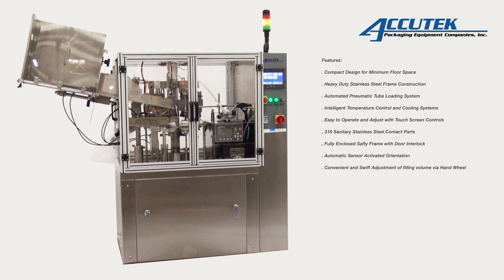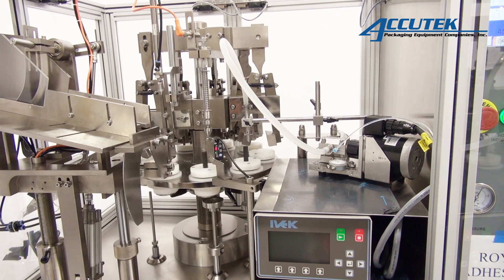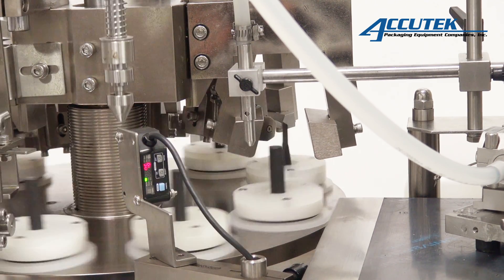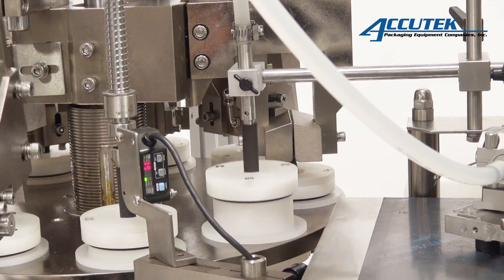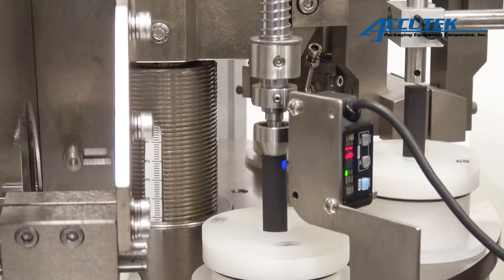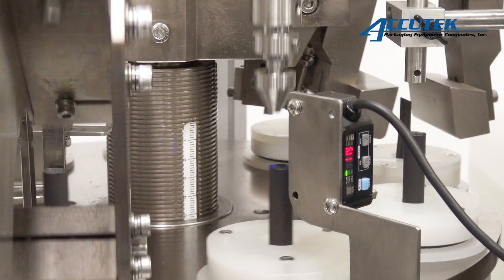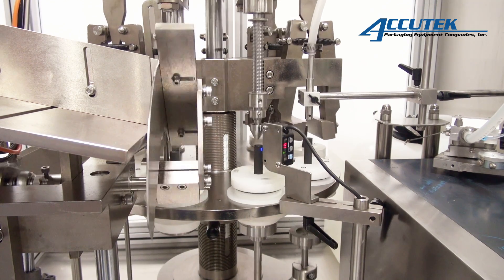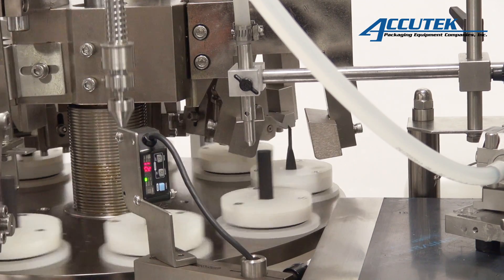Automatic Tube Filler and Sealer - Accutek Packaging Equipment Companies, Inc.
Accutek tube fillers and sealers handle products ranging from crazy glue to toothpaste that deliver a product to consumers in plastic or metal tubes. This machine can emboss both plastic and metal tubes with the date and lot number.